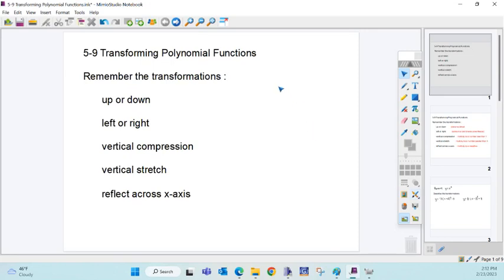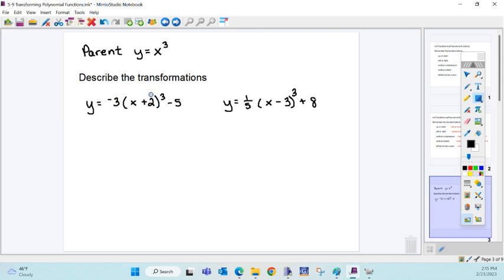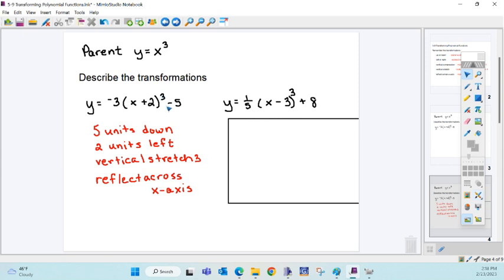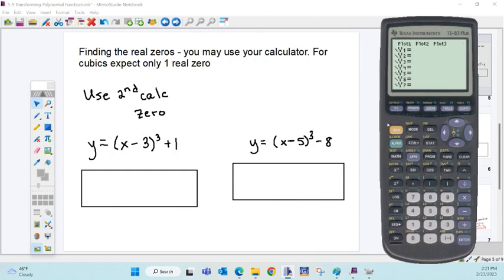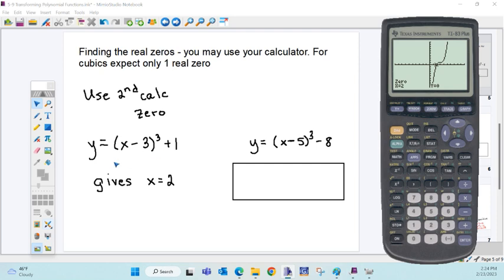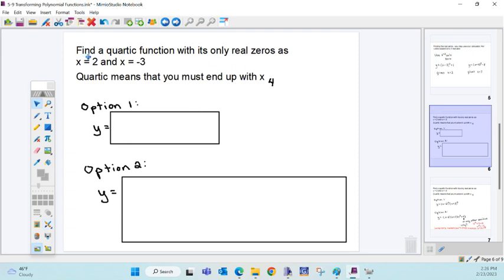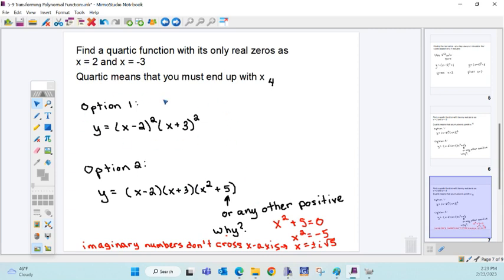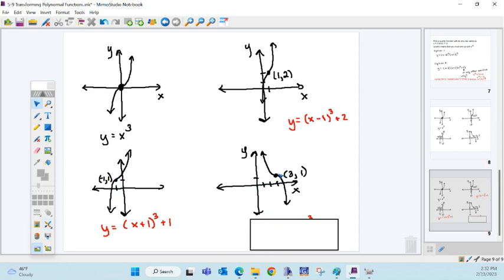Transforming Polynomial Functions